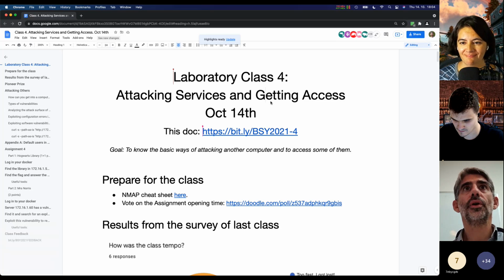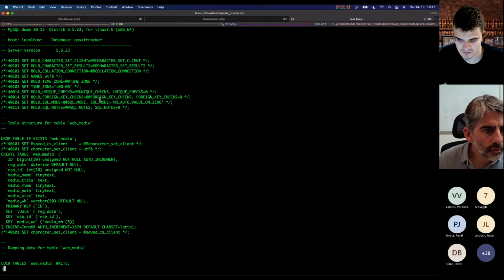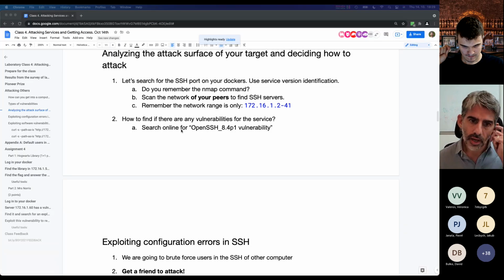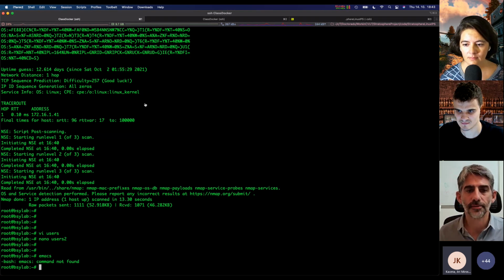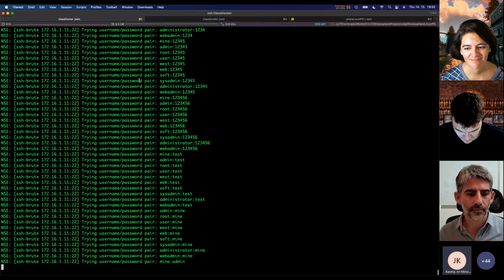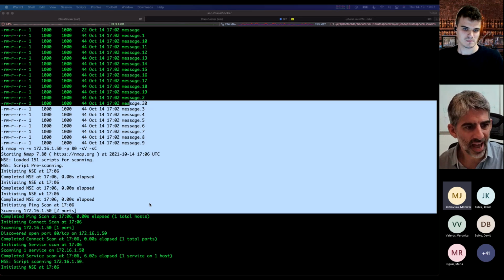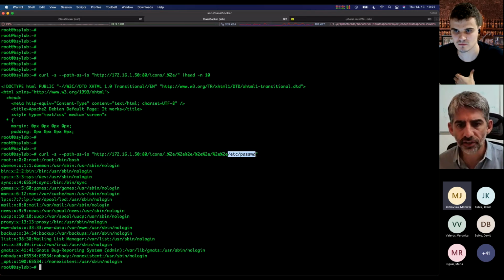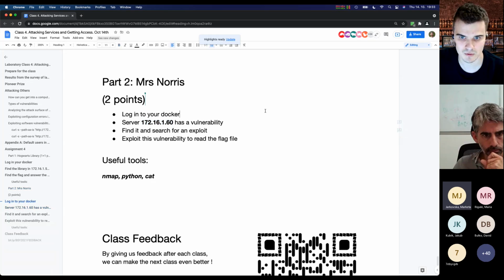dr. S. Garcia: Introduction to Computer Security – seminar 04 [14. 10. 2021, ZS 21/22]